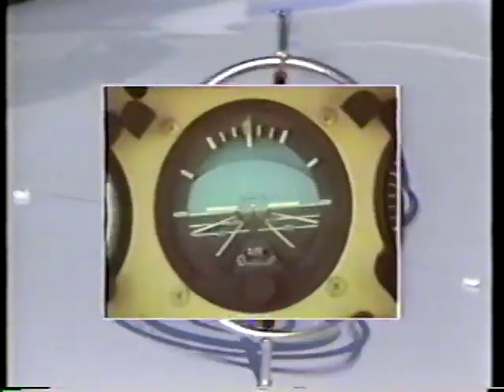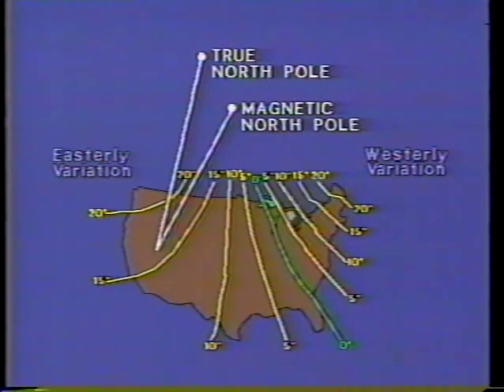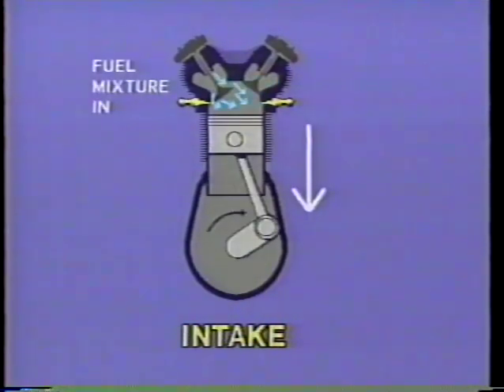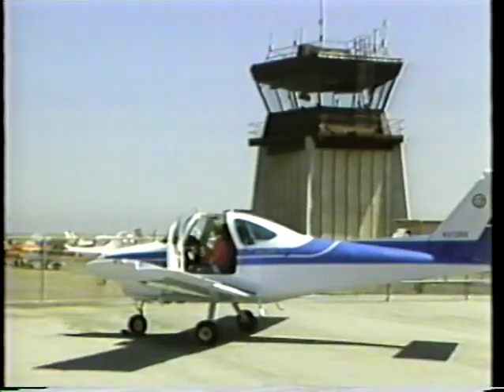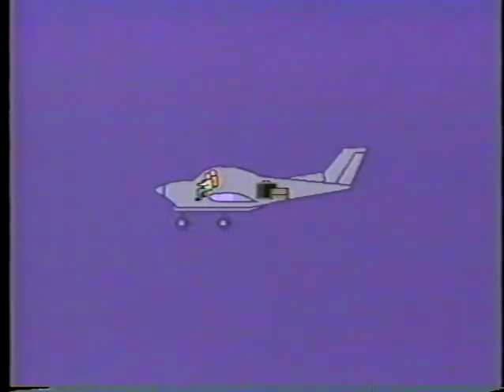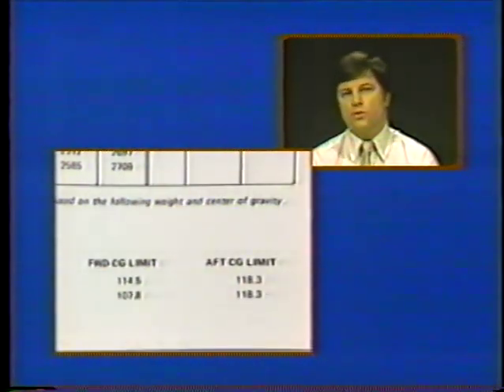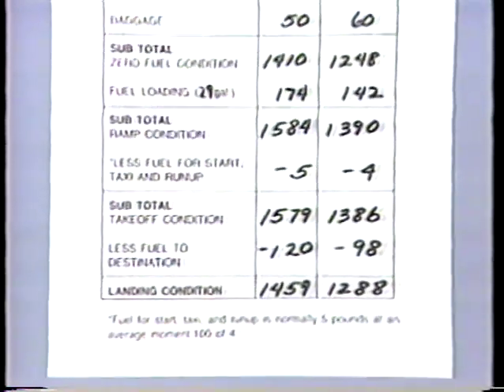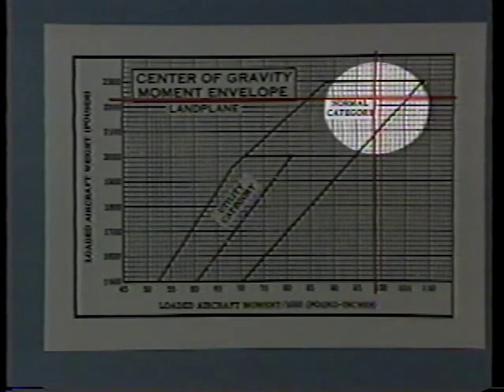Invitation to fly: Flight instruments